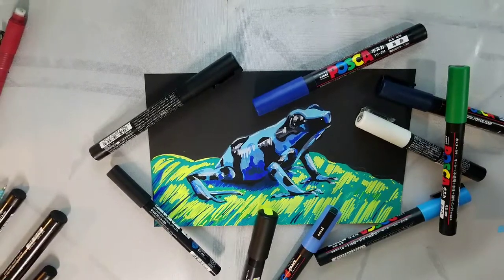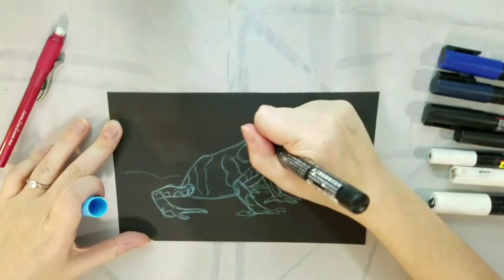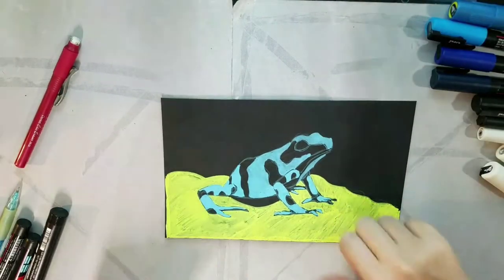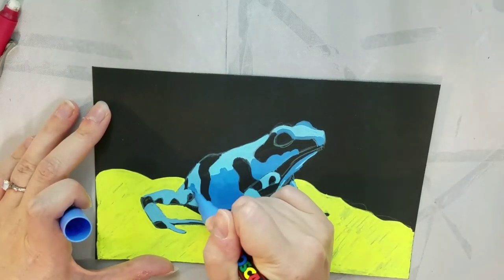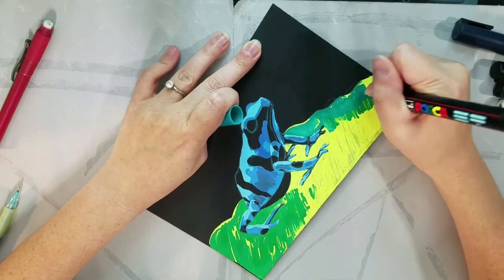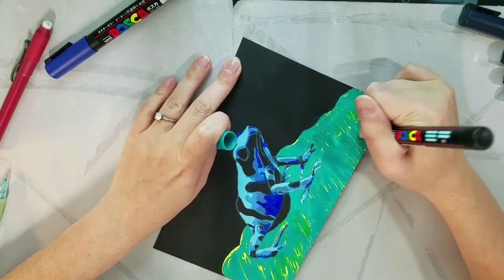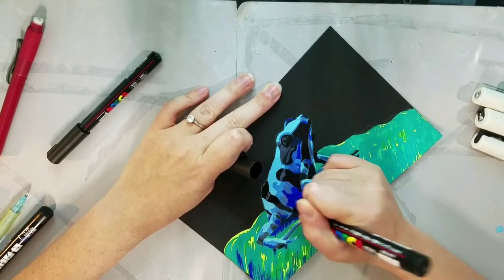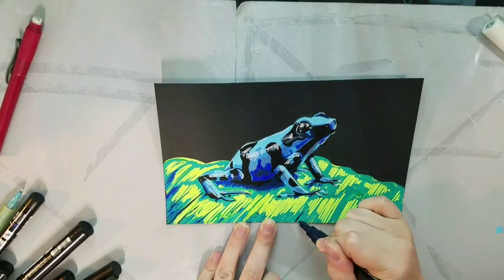POSCA Poison Dart Frog Tutorial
Hey Artnerds!  Let's use POSCA markers to paint a brilliant poison dart tree frog!

This is a timelapsed and edited version of a Livestream Workshop!

Materials Used:
POSCA Markers- Mainly this set
Strathmore Black Mixed Media Paper
Colored Lead- Pilot Color Eno, Soft Blue

Youtube Music Archive:
8 Bit Dreamscape
Cartoon Space Utopia
Finding Me
Honeybar
Ladybug
Memory Rain
One Last Time
Orange Octopus